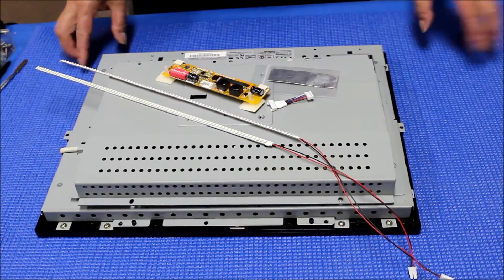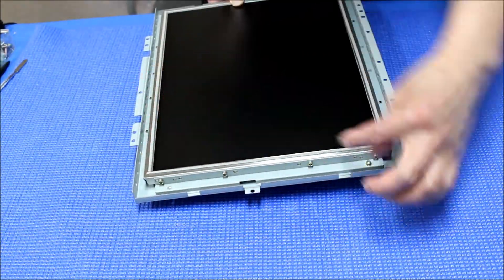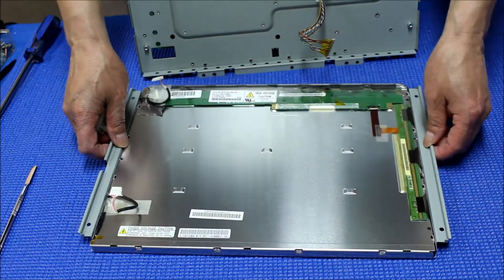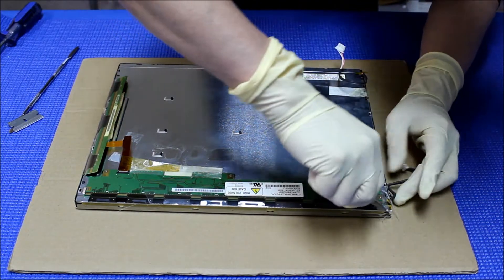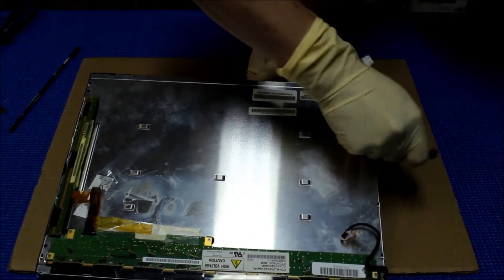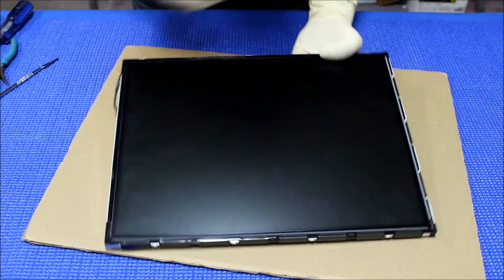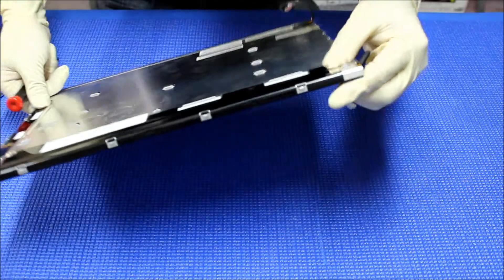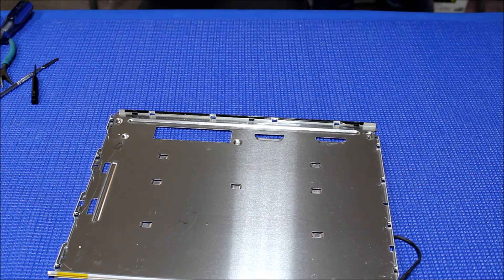Elo Touch ET1547L, Part 1 of 3